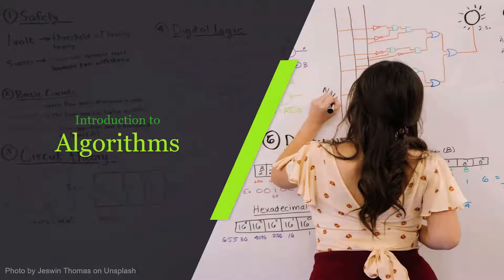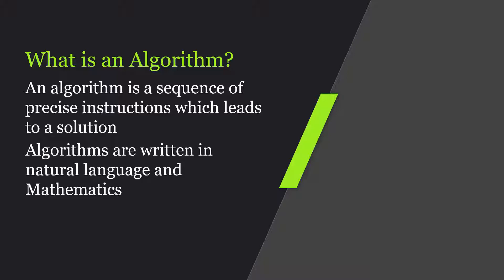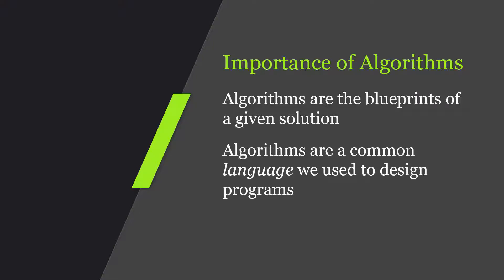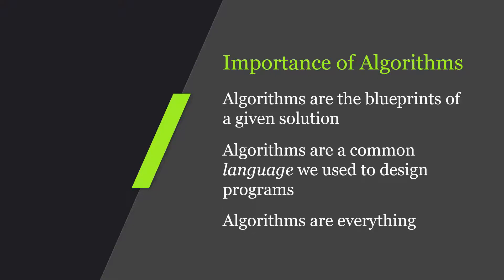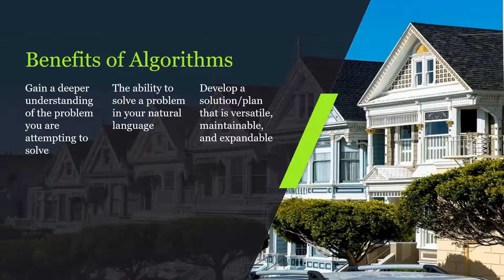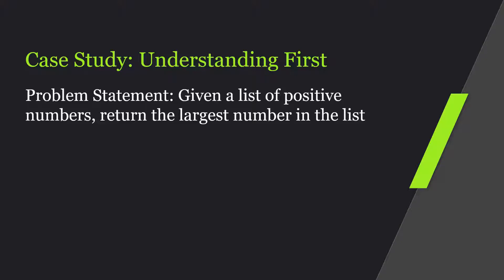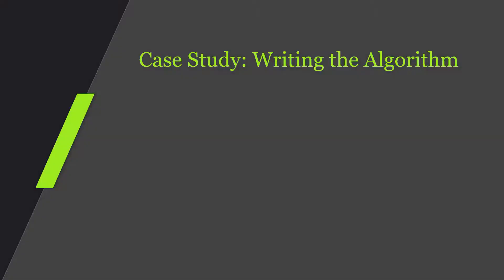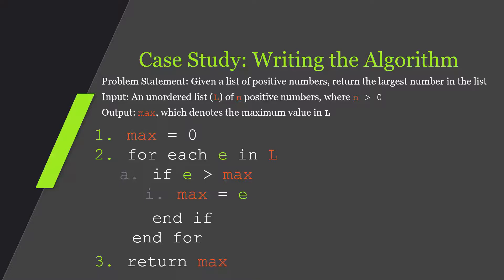Introduction to Algorithms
A simple introduction to algorithms and their importance to a Computer Scientist.  After covering the basic definition and the benefits of algorithms, I cover a basic walkthrough of creating an algorithm for the problem of finding the maximum number in a list.